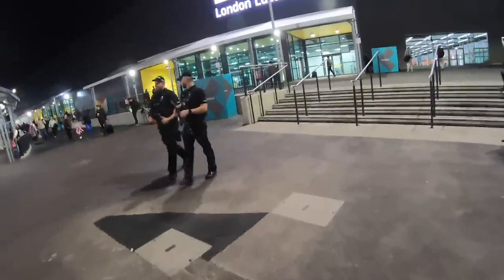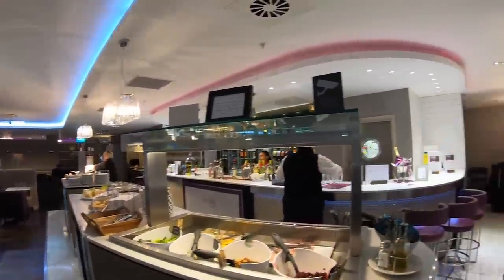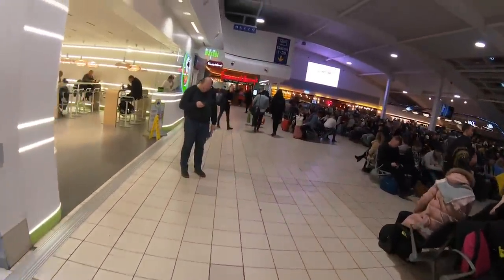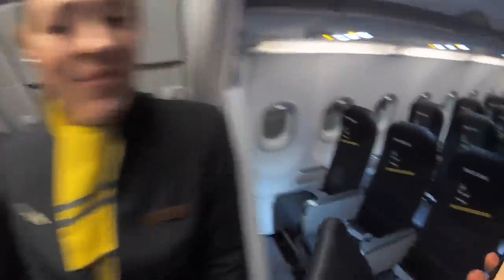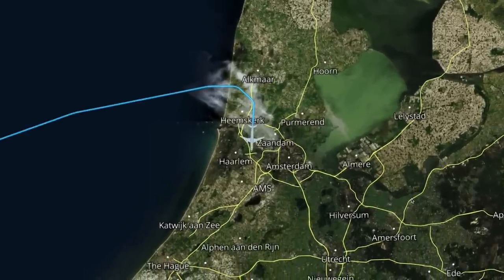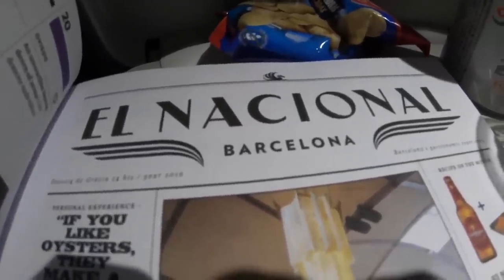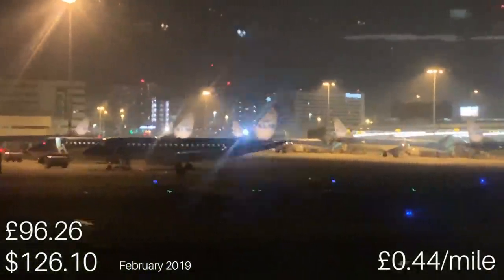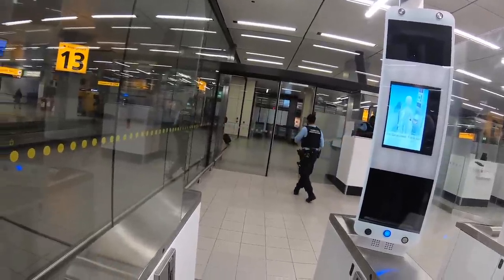Vueling Airlines Review: Spain's Largest Low Cost Airline!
Here's my Vueling Airlines Review from my flight from London Luton to Amsterdam Schiphol, onboard a Vueling Airlines Airbus A320!

GoPro Hero 7
Feiyutech G6 Gimbal
Zoom H1N Voice Recorder
Edutige ETM-001 Lav Mic

Airline: Vueling Airlines
Flight: VY8407
Aircraft: Airbus A320 EC-LVP
From: London (LTN)
To: Amsterdam (AMS)
Departure: 21:03
Arrival: 23:12
Flight Time: 1:09
Seat: 2A